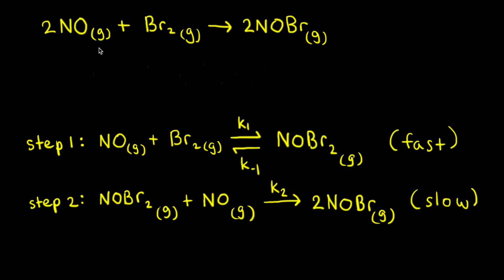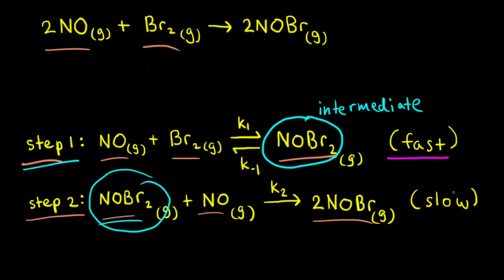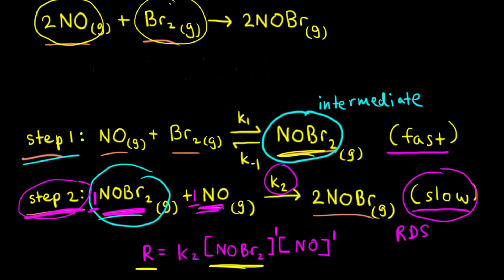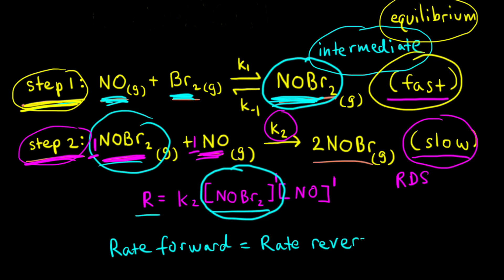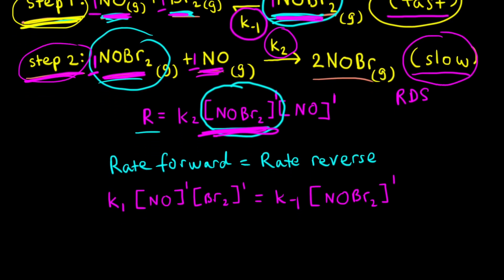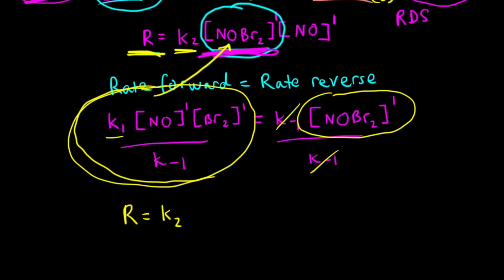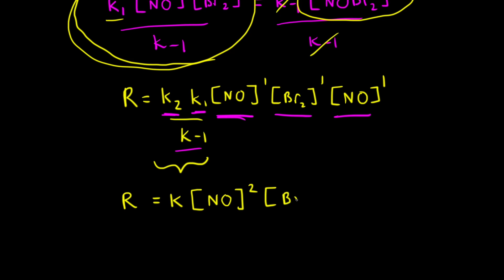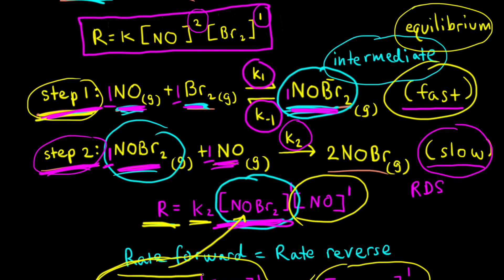The pre-equilibrium approximation | Kinetics | AP Chemistry | Khan Academy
The pre-equilibrium approximation is used to find the rate law for a reaction with a fast and reversible initial step. In this method, we first write the rate law based on the slow (rate-determining) step. Then, to eliminate any intermediates from the rate law, we use the fast initial step to solve for the intermediate concentration(s) in terms of reactant and/or product concentrations. View more lessons or practice this subject